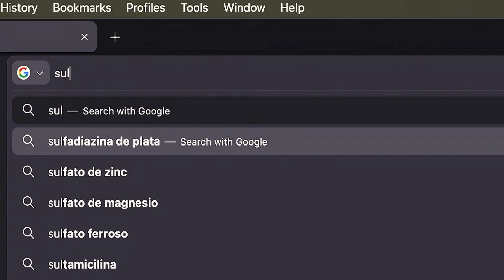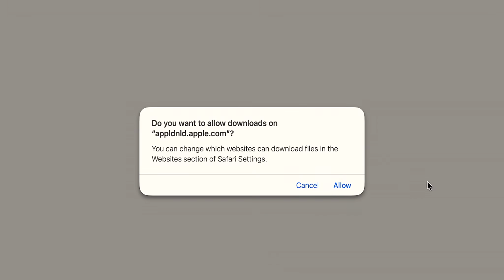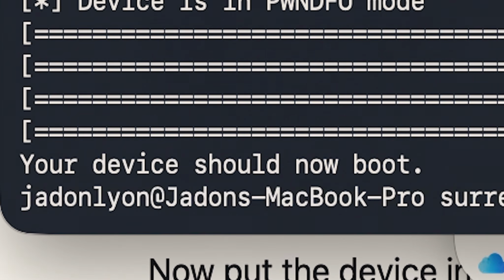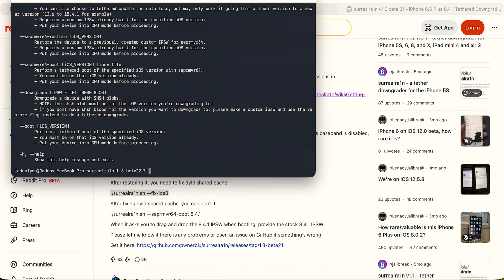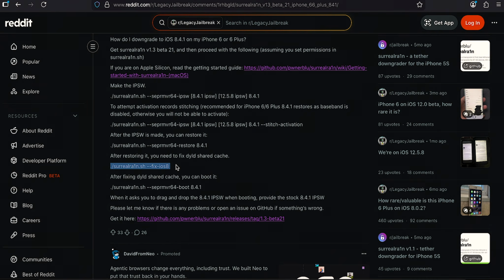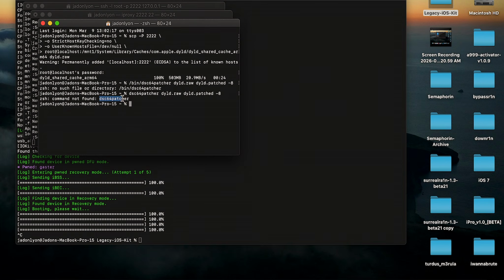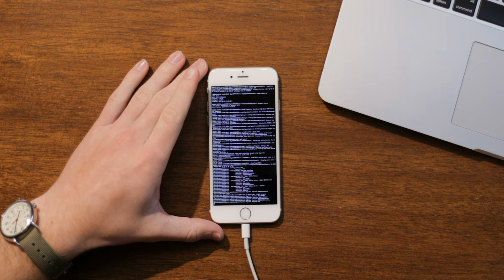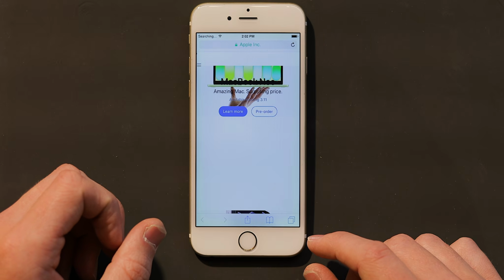Can I Downgrade to iOS 8?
In this video I push my iPhone 6 to the next level, and I send it back all the way to iOS 8. By far one of the toughest projects yet, but I still hope you enjoy this video!

Chapters and Stuff:
0:00 Introduction
0:34 Getting Started
4:47 First Restore Attempt
8:29 Second Restore Attempt
10:26 Troubleshooting
18:44 Semi-Final Boot
19:43 Attempting Activation
21:23 Final Boot
22:28 Checking out iOS 8
25:10 Conclusion